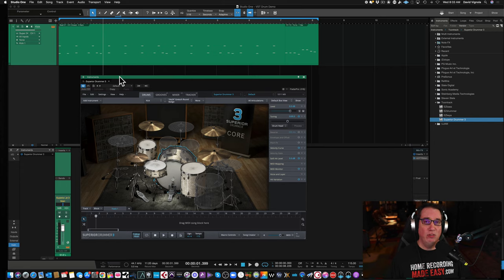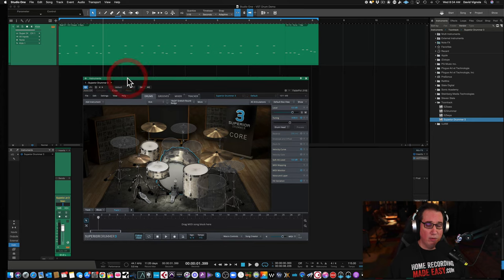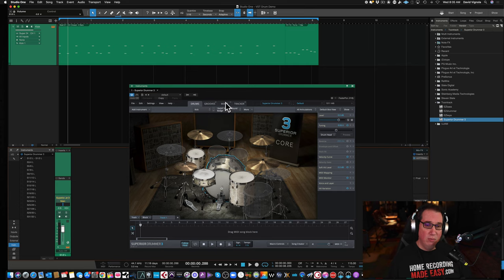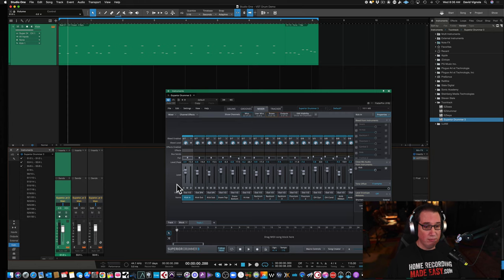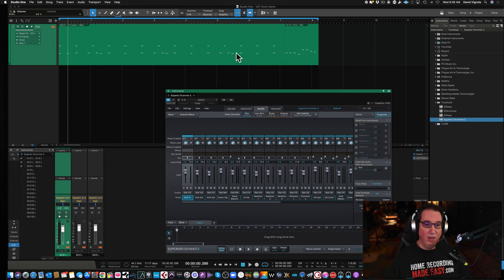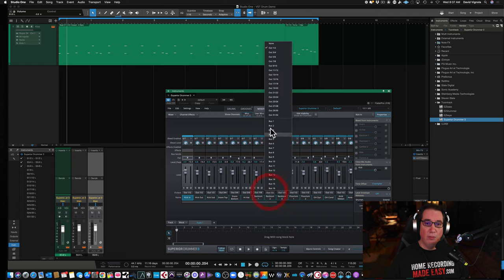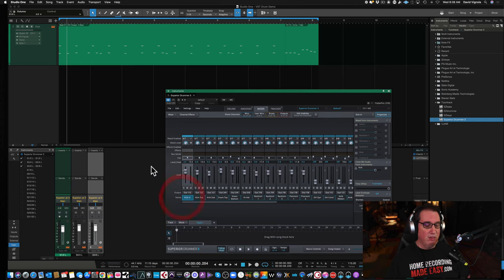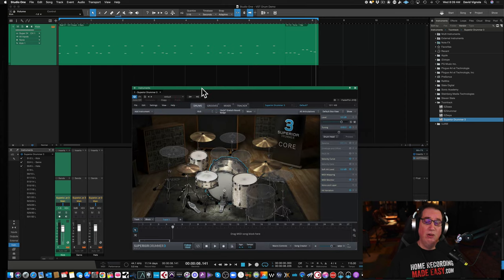Toontrack SD 3 Multi-Track Out In Studio One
In this video, I show you how to use the multi-track out feature in Toontrack Superior Drummer 3